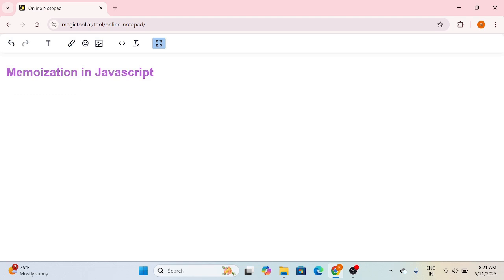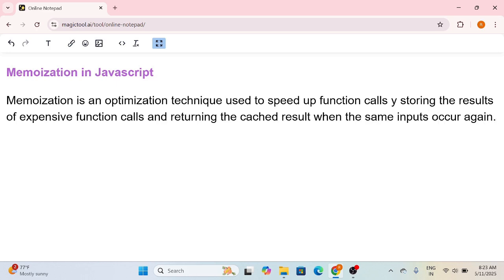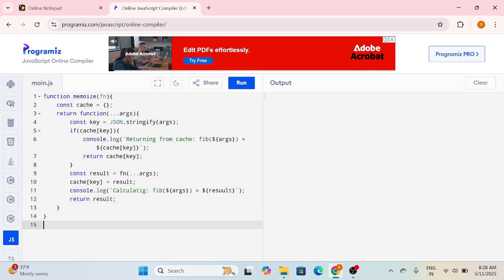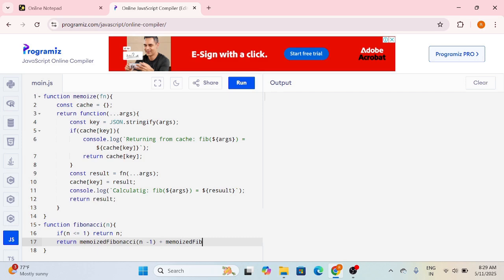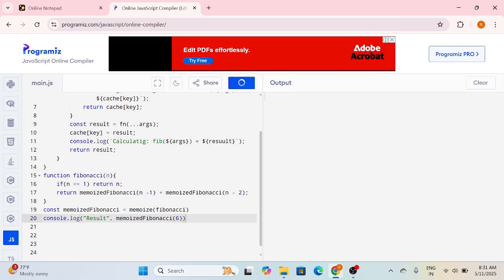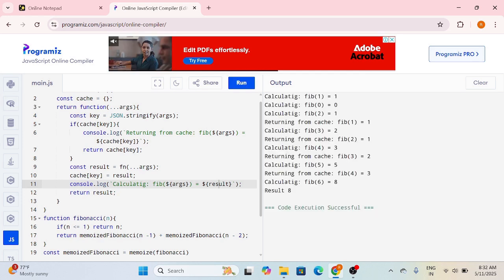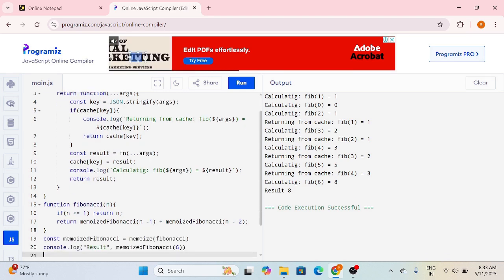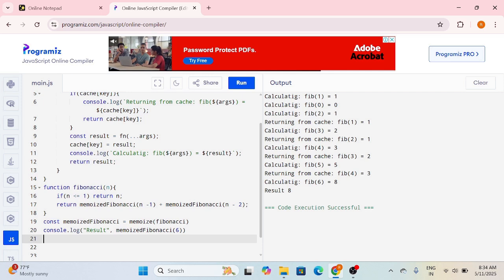Memoization in JS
Learn how Memoization in JavaScript can significantly improve your app's performance by caching expensive function calls. Discover how to implement it with real examples, understand when to use it, and make your code smarter and faster.